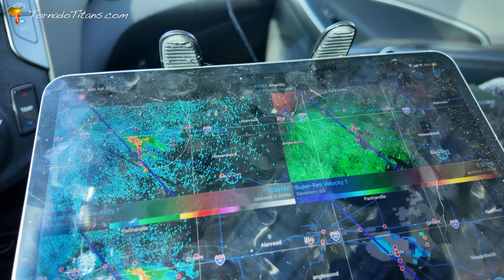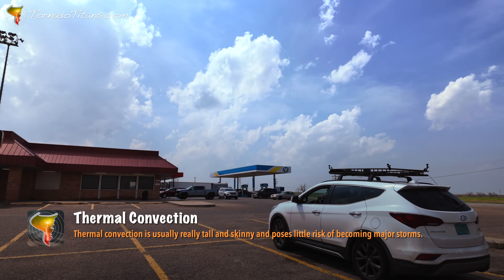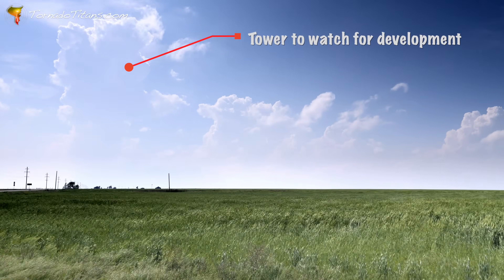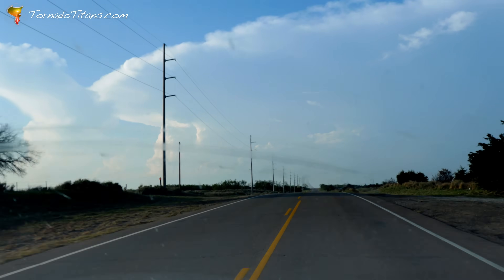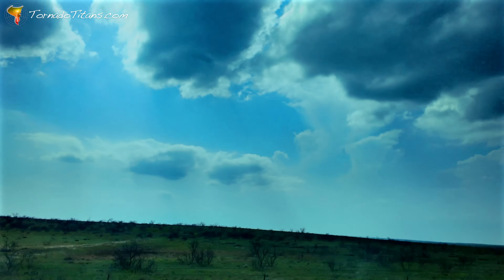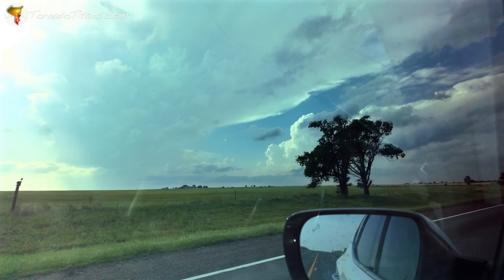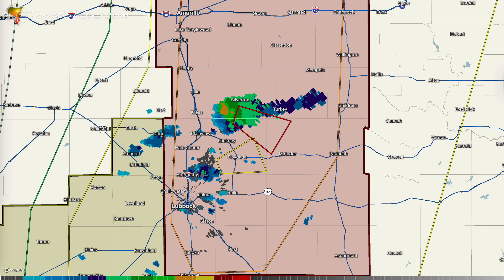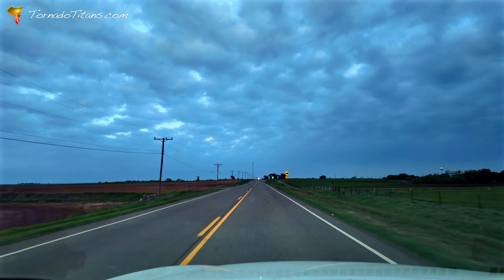How A Thin Layer of Warm Air Completely Wrecked Our Storm Chase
On April 27, 2025, we were locked in a familiar battle with an old storm chasing nemesis: the 'Cap'. All the signs pointed to explosive storms , but an invisible, stubborn lid on the atmosphere was about to shut the whole show down.

In this video, we break down why this invisible barrier is one of the most critical and misunderstood features of the tornado season. We'll show you what it's like to chase on a day when the atmosphere is fighting back, how we use tools like Echo Tops to see the battle in real-time , and why this chase became our first "cap bust"  of the year.

0:00 Battling the Cap
0:41 Thermal Convection Growing
1:08 Robust Towers
1:44 The Cap: Explained
2:45 Struggling Towers
4:02 How Echo Tops Tell the Tale
4:53 Why These Days Are So Hard